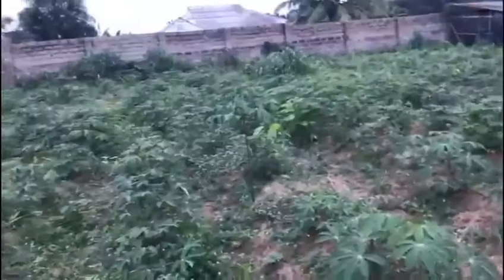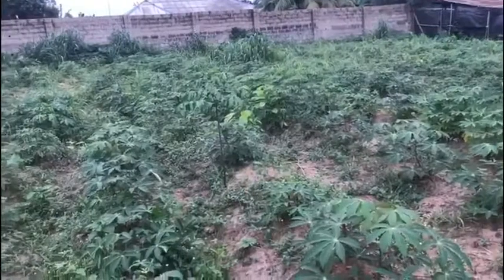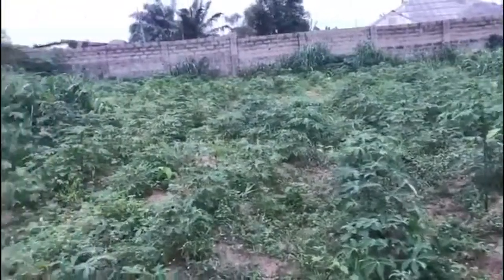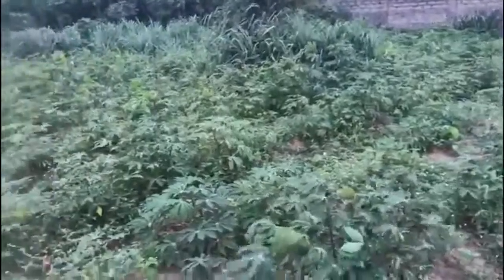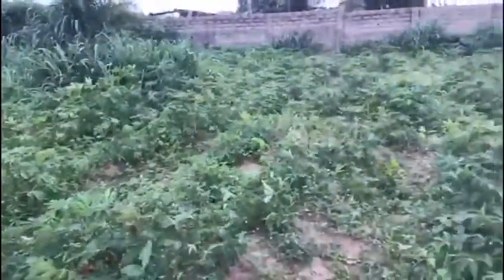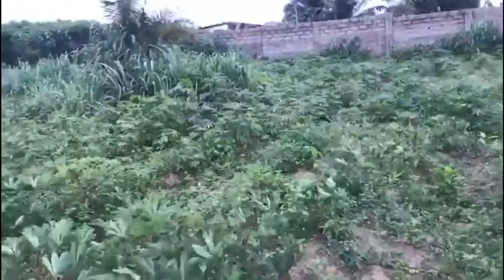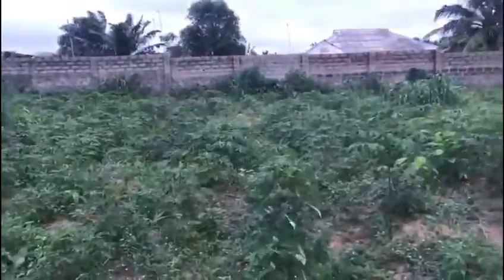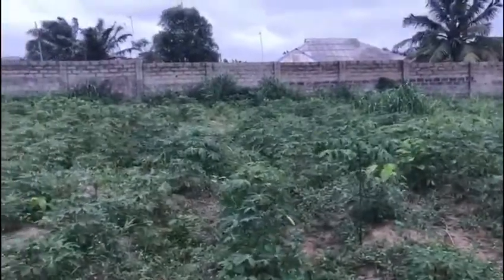How you can start cassava farm without buying the land explained part 1